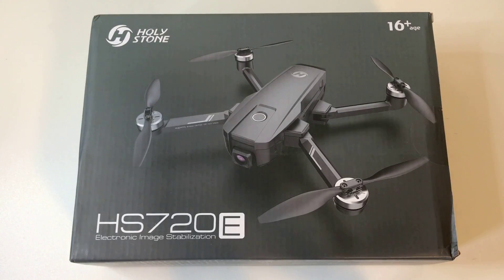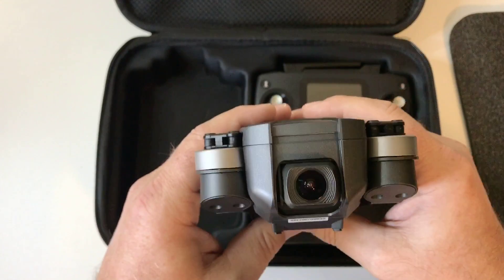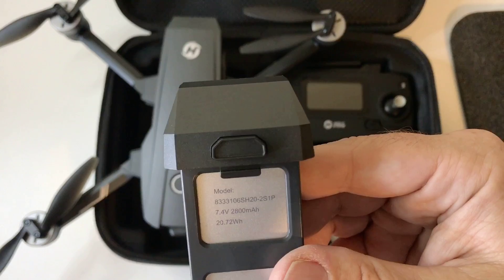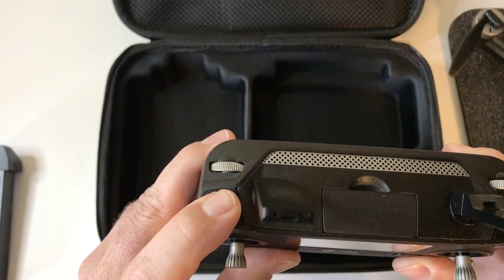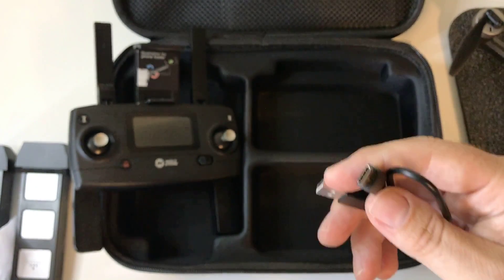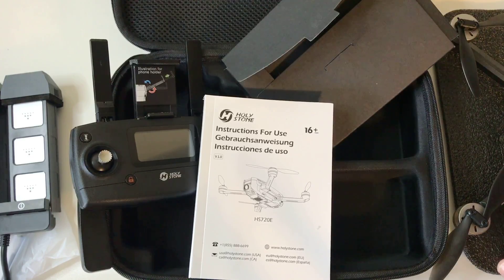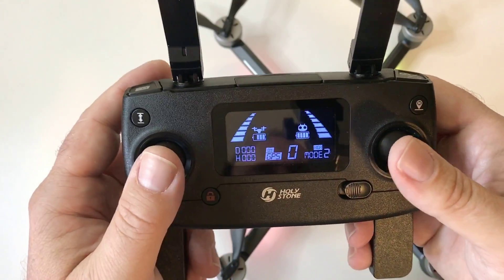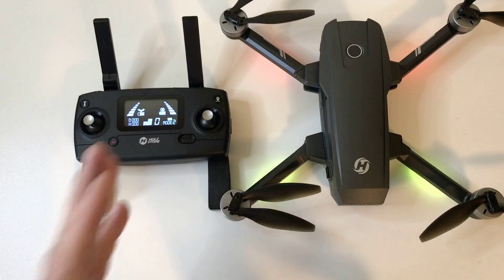HolyStone HS720E 4k EIS Drone | Unboxing & How To Setup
HolyStone HS720E 4k EIS GPS Camera Drone is an great drone. HolyStone definitely stepped up there game with this one. Being able to shot steady footage @ 4k 30fps and 1080p 60fps with the electronic image stabilization,
is awesome.
The flight video is coming up soon, it’s an great flyer as well. Thank you HolyStone and thanks everyone for watching.

HolyStone hs720e 4k eis drone purchase

Spare Battery for the HS720E & HS720

Sandisk class10 32g sd card:

Package

1*Drone and Transmitter

2*Drone Batteries

1*Carrying Case

4*Extra Propellers

1*USB Charging Cable with Charge Hub

1*Instructions for Use

Or you can hit the $30 usd off box and save at check out.

iPhone 7 plus :

Gopro hero 6 black:

If you have a product you like to have reviewed on this channel that is RC related.